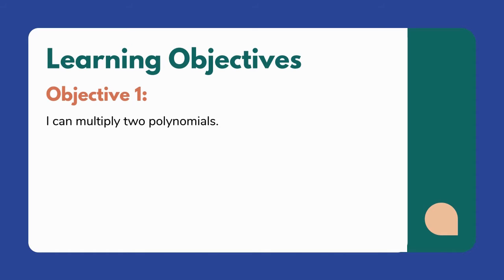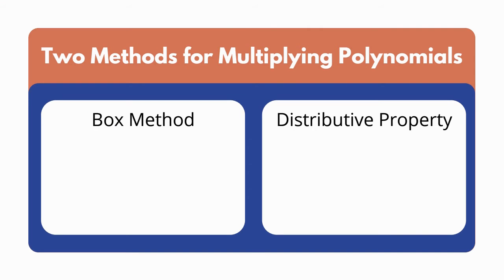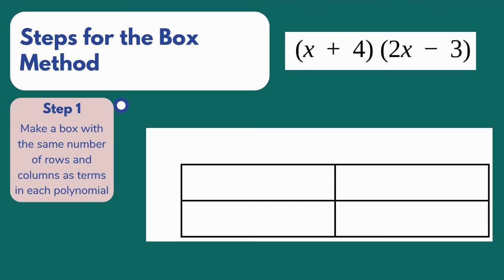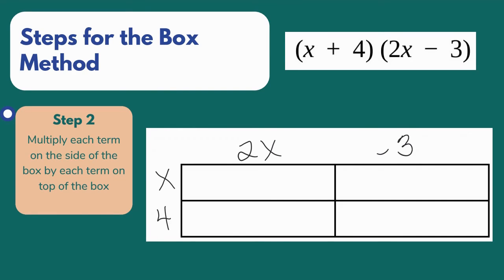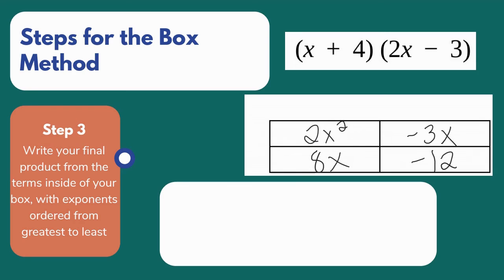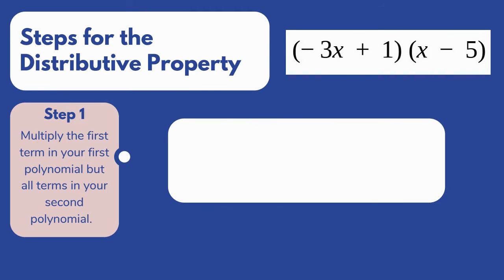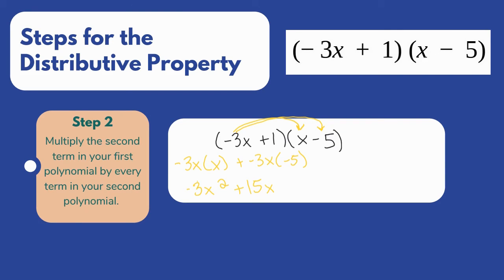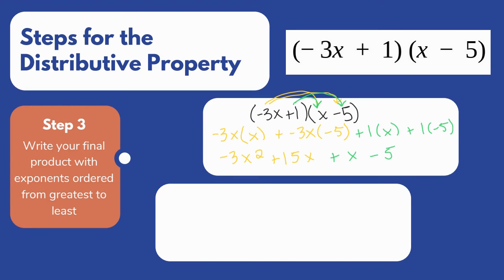Polynomials Lesson 3 (Multiplying Polynomials Part 2)